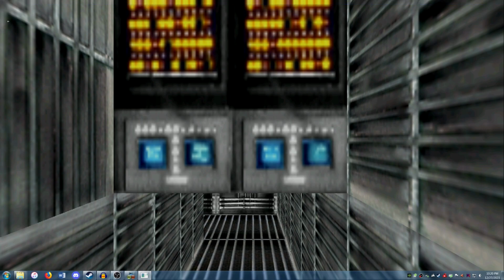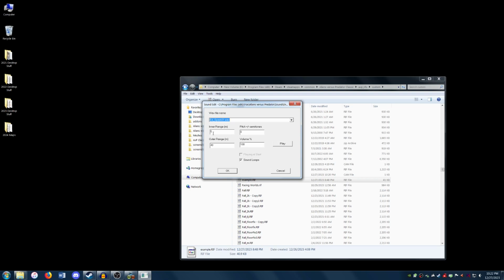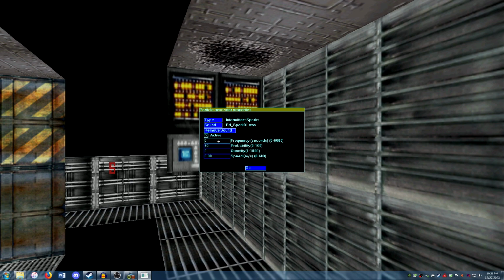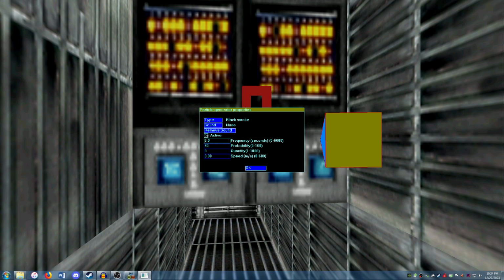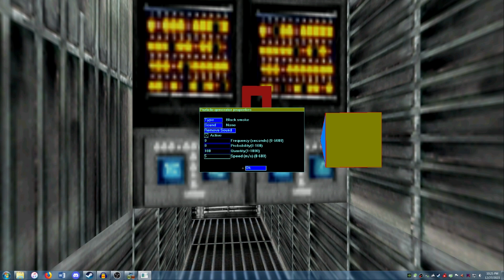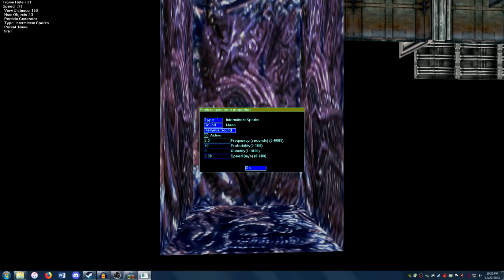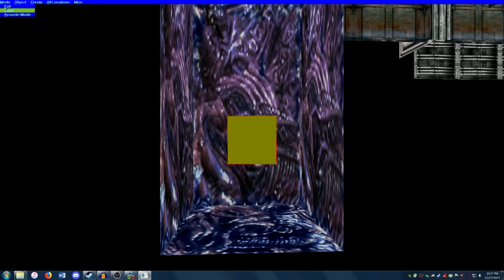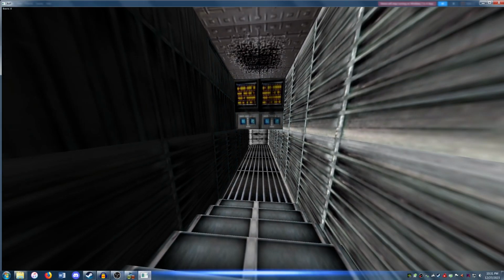AvP Mapping Tutorial #4: Adding Particle Generators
This is the fourth video in a series on AvP Classic mapping. This tutorial covers adding particle generators to your map in Inteng. Particle generators create sparks, smoke, steam, and fire effects.

0:00 Intro
0:23 Sparks
3:47 Smoke
5:30 Steam
6:29 Fire streams
9:40 Map demonstration